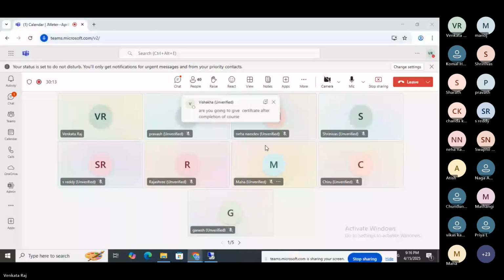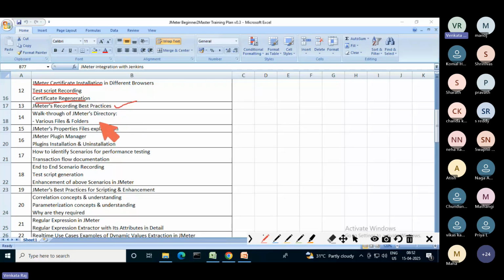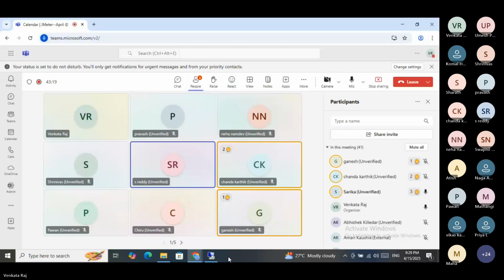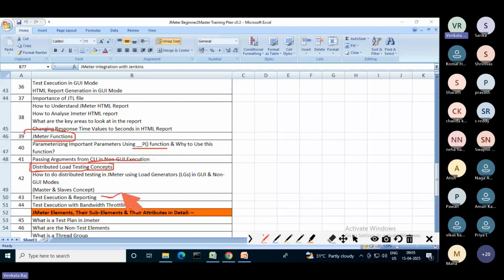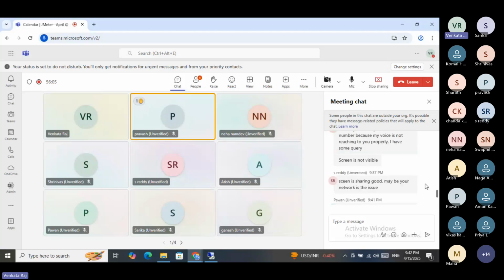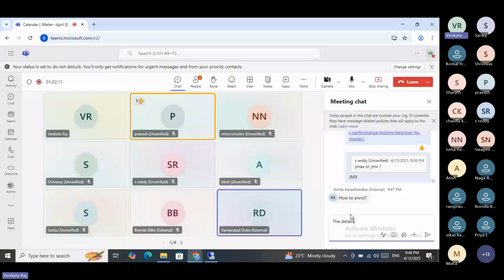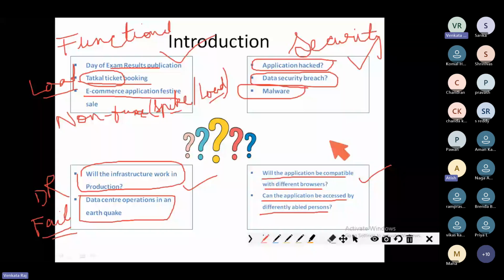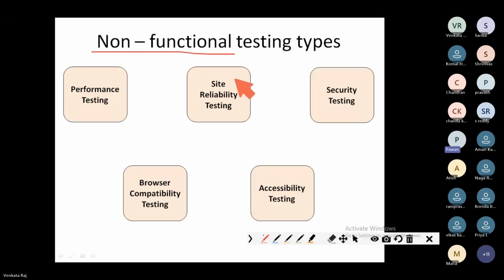JMeter Beginner to Master Demo Video on 15th April 2025. WhatsApp us on +91-9133190573 to enroll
JMeter Beginner to Master with Groovy, Dynatrace, Kubernetes, Docker, InfluxDB, Grafana, Jenkins, BlazeMeter- Demo Video on 15th April 2025.

2) Cloud Performance Engineering in DevOps - Core to Master Level

9) SAPGUI protocol - Performance Testing for SAP applications Using LoadRunner

19)Automated Performance : End user experience , Monitoring and Jenkins Pipeline execution – Crash Course

28)Winning New Performance Testing Clients and Presenting Performance Test Proposals

29)Crash Course On Performance Monitoring – End User Experience of Web and Mobile Apps